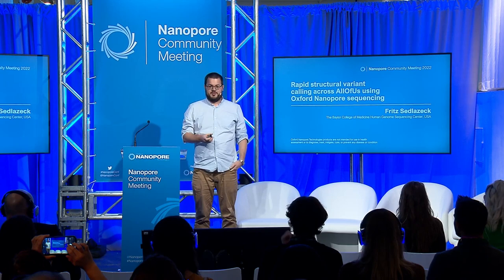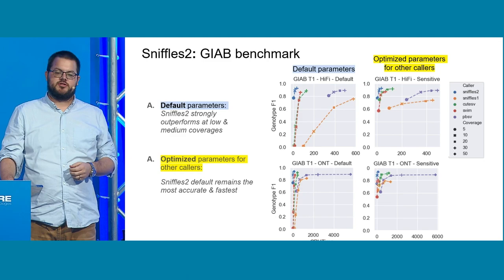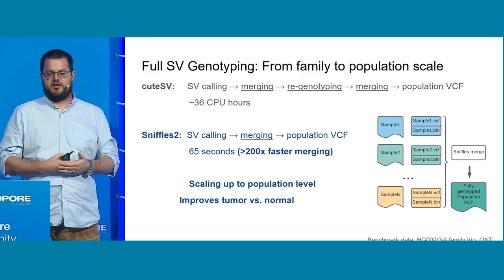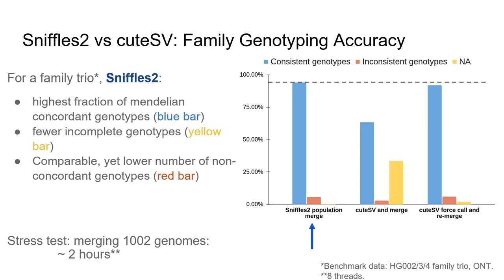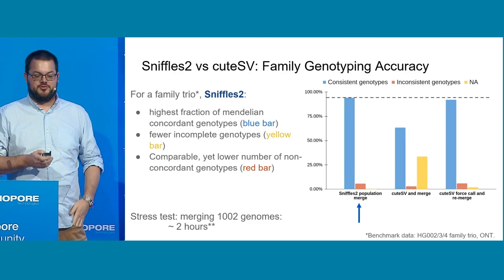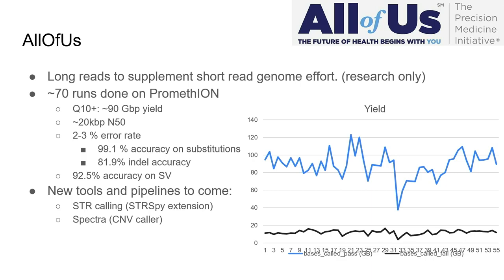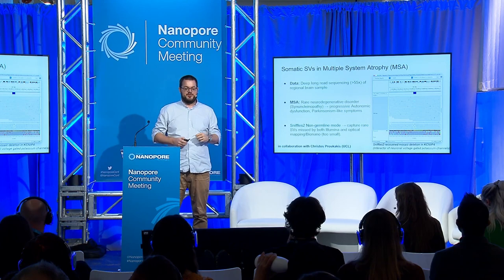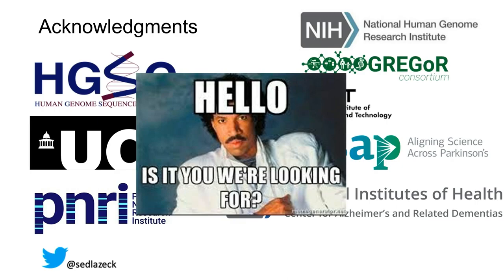Fritz Sedlazeck: Rapid structural variant calling across AllOfUs using Oxford Nanopore sequencing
AllOfUs is an important endeavor in the USA to characterize thousands of people to improve clinical sequencing and interpretation. As part of this project, we started to sequence individuals using long-read sequencing from Oxford Nanopore Technologies.
We improved Sniffles, our structural variation (SV) caller, to be able to analyze the high number of genomes from this project or others. These improvements include not only greater speed and accuracy but also population/cohort analysis as well as mosaic and somatic SV calling improvements.
I will give an update on our AllOfUs program and describe the important updates on Snifflesv2 and their implications for other ongoing projects.